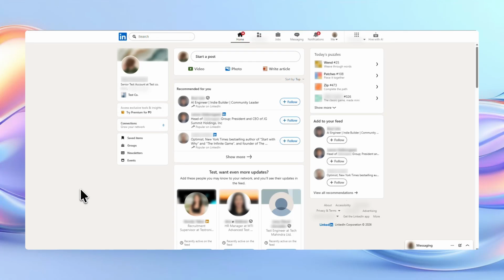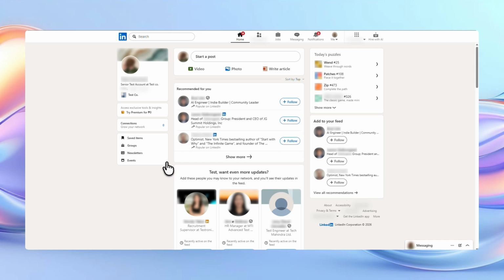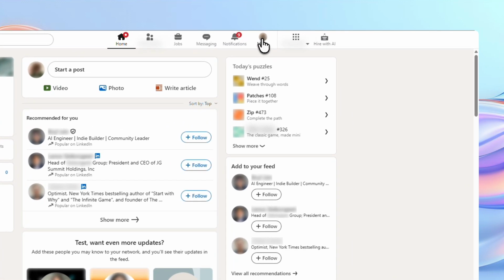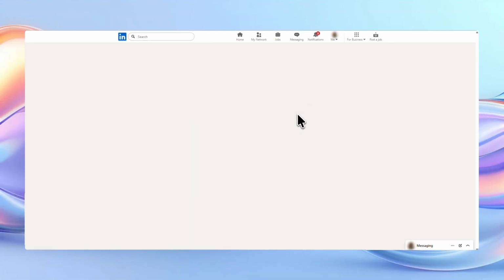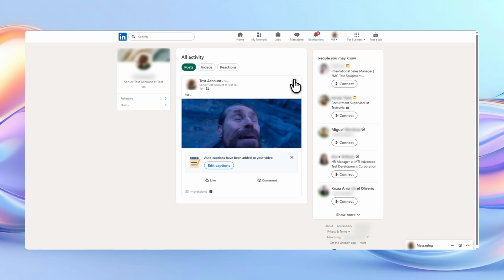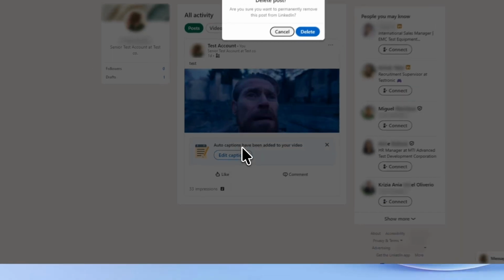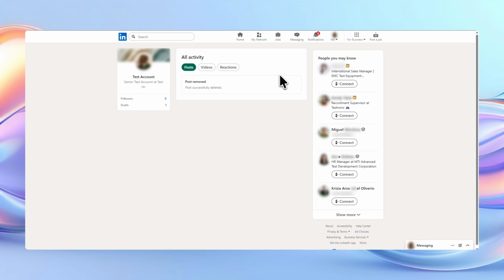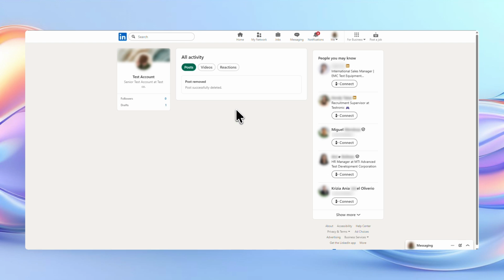How to Delete a Post on LinkedIn App (Step-by-Step Guide)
Here’s how to delete a post on the LinkedIn app step by step.

In this quick tutorial, you’ll learn how to remove a post from your LinkedIn profile using the mobile app. This guide covers locating your post, accessing post options, deleting the post, and understanding what happens after it has been removed.

• Delete a post on the LinkedIn app
• Remove posts from your profile
• Manage your published content
• Clean up your activity feed
• Organize your profile
• Control your shared content

• Post management
• Content visibility
• Audience settings
• Notification preferences
• Privacy settings
• Account preferences

• LinkedIn Posts
• Post Management
• Activity Feed
• Profile Editor
• Privacy Settings
• Account Management

⚠️ Important Note

Deleting a LinkedIn post permanently removes it from your profile and your followers' feeds. This action cannot be undone, so make sure you want to remove the post before confirming.